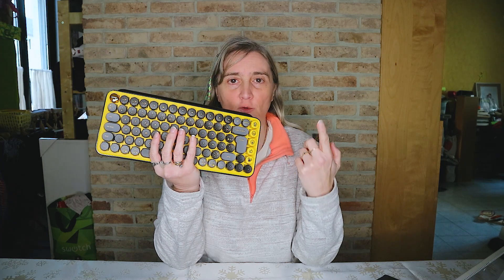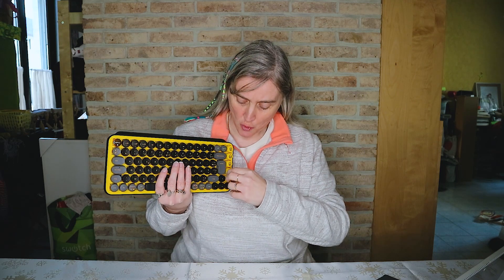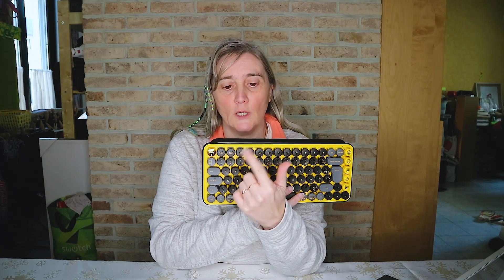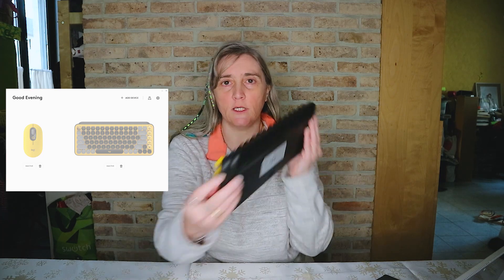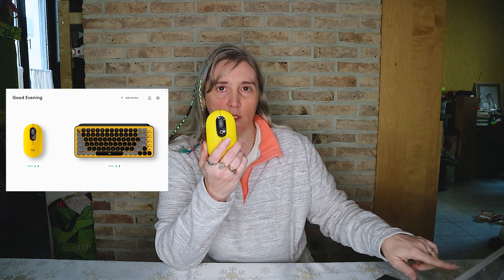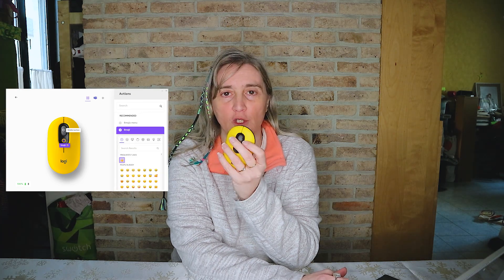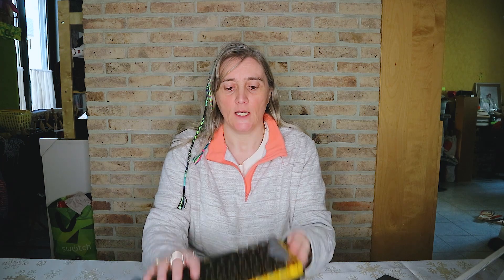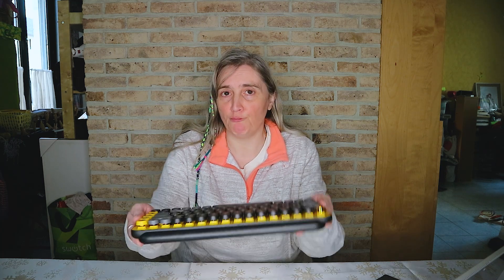TESTE DE LA COMBO LOGITECH POP Keys & POP Mouse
Coucou mes Anges.

Petite presentation des nouveaux produit POP de logitech.
Coloree ou soft a vous de voir le choix que vous ferez.
Belle visite sur notre Chaine.

Pop Keys, clavier logitech
Pop Mouse, Souris Logitech.

💝💝 Angels 💝💝

🎵 Music

* * * Bon plan ;-) * * *